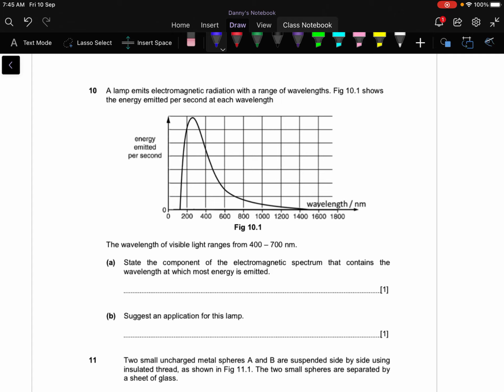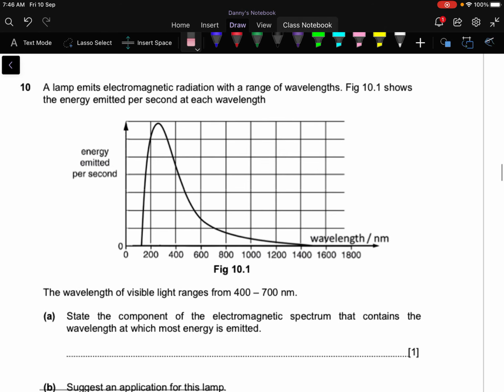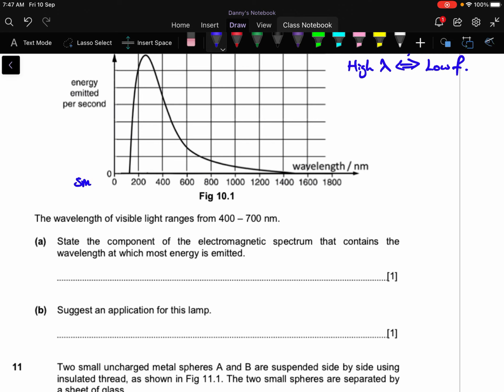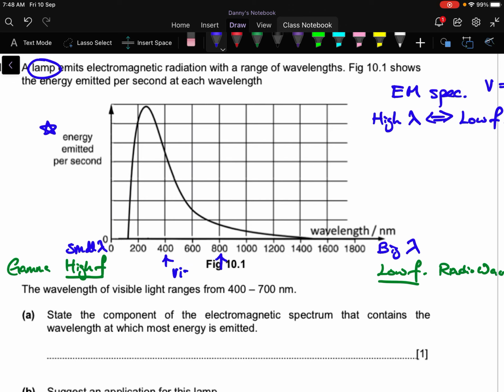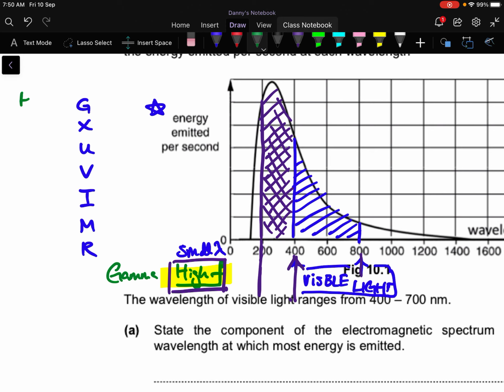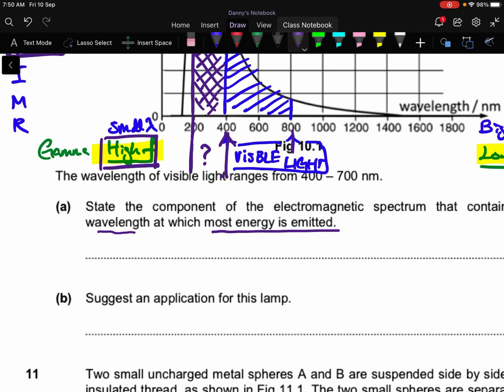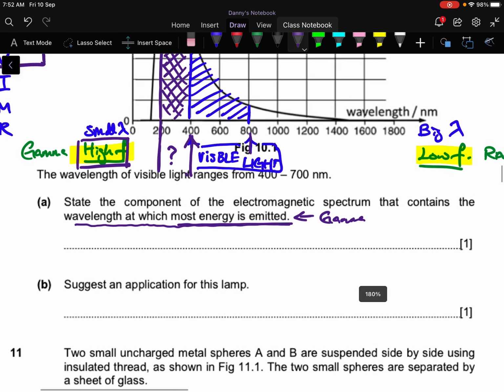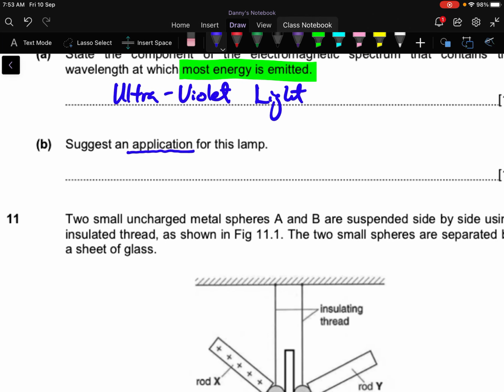QUESTION 4E P Phy Prelim P2 2021 Q10